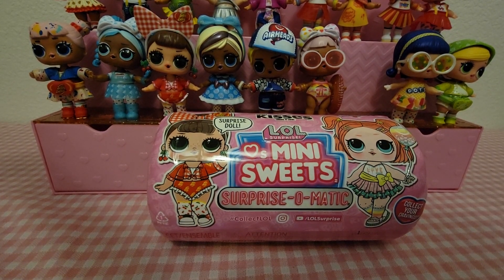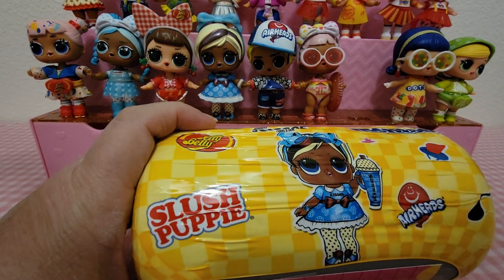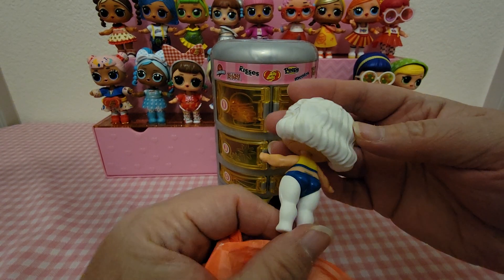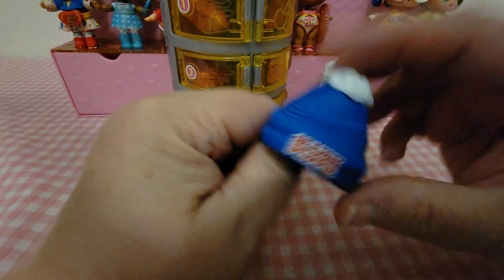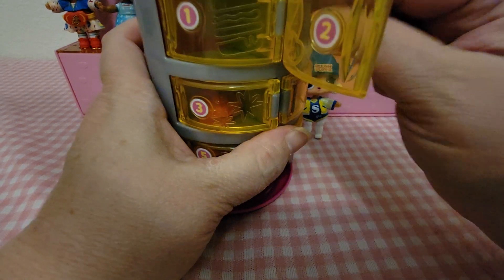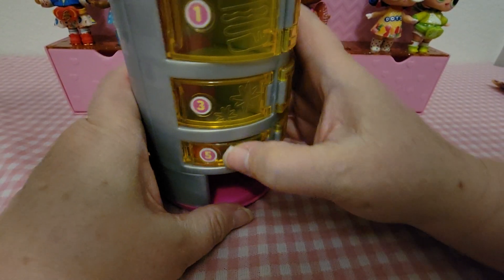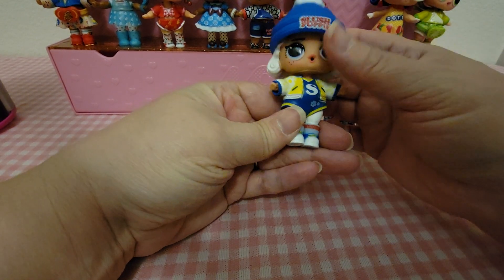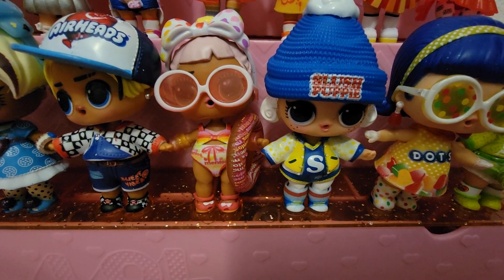MGA LOL Suprise Mini Sweets Suprise-O-Matic Series 2 - Blind Bag Opening pt8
Today, we opened the L.O.L. Mini Sweets Series 2 Suprise-O-Matic. Who did we find inside?!?

My ebay Store:

Fan Mail:

Leta Hatfield
Seligman, MO 65745